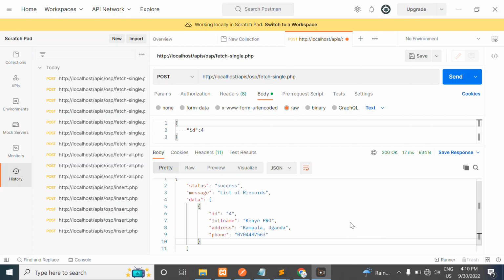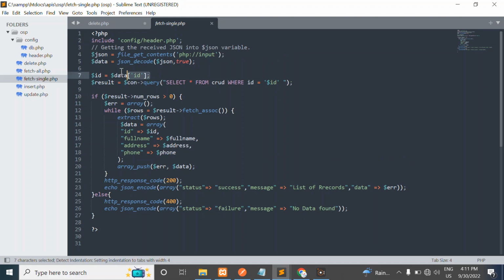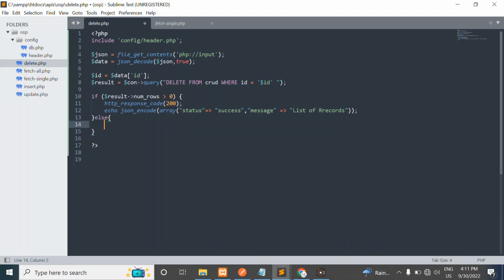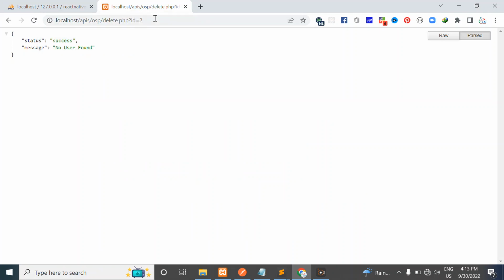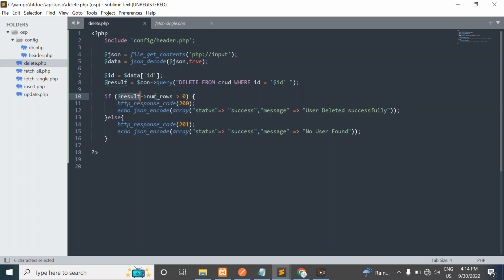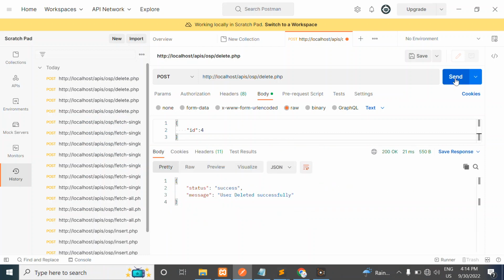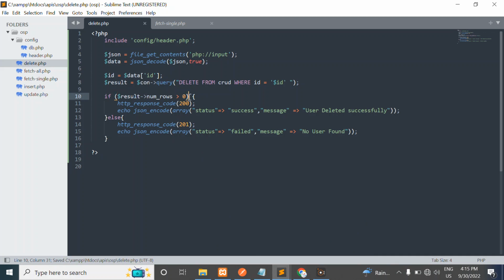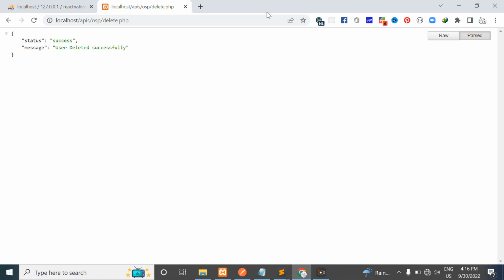PHP MYSQL CRUD RESTFUL API Deleting User using API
Her, am going to show you how to delete data from mysql table via the api .